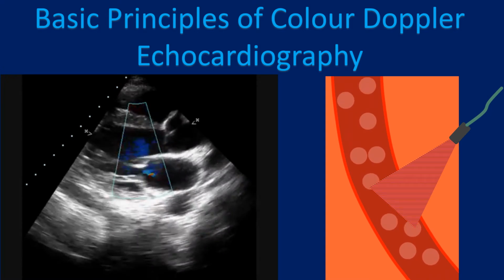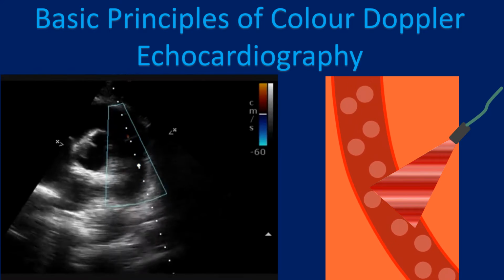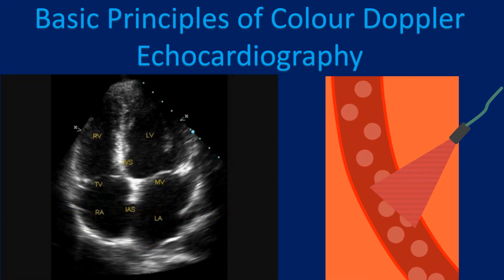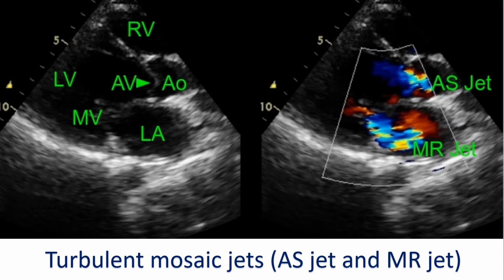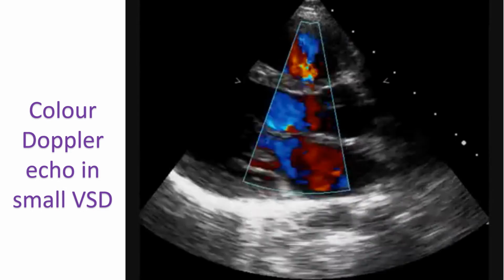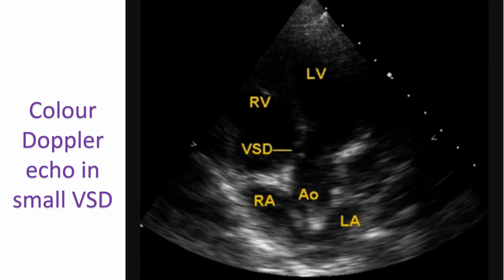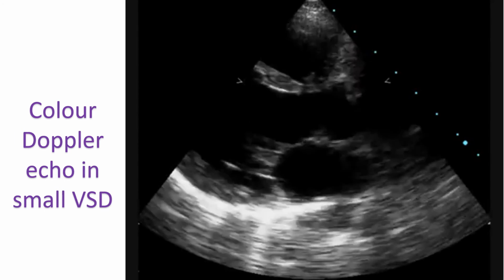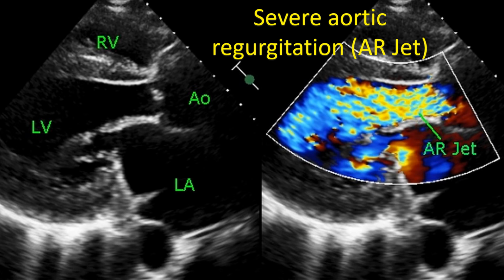Basic Principles of Colour Doppler Echocardiography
Usual colour Doppler echocardiogram is superimposition of colour Doppler images on a two dimensional echocardiogram. Colour M-Mode is superimposition of colour Doppler images on an M-Mode echocardiogram. The principle of Doppler is that the frequency of sound wave coming from an object which is moving towards the ultrasound probe increases while that from an object moving away from the probe decreases. It is similar to the difference in the sound of a train whistle, which is different when the train is moving towards you than when it is moving away from you. In Doppler echocardiography, the target is moving red blood cells.

Colour Doppler echocardiography receives the ultrasound signals reflected from moving red blood cells in the heart. Ultrasound signals are emitted and received by the ultrasound probe used for echocardiography. By notation, flow of blood away from the probe is depicted as blue and flow towards the probe is depicted as red. When the blood flow velocity increases in abnormal situations, the flow becomes turbulent. A turbulent flow will be shown as a mosaic colour which is a mixture of the basic colour of the flow with shades of yellow added to it. All high velocity flows across the diseased valves will be shown as mosaic jets.
Colour Doppler echocardiography is very useful in giving a quick visual assessment of regurgitation and stenosis of heart valves. It will also show abnormal flows as in an atrial or ventricular septal defect. Mosaic coloured jet on colour Doppler echo is easily seen. For example, when the VSD is small, the pressure difference between the right and left ventricles is high. This produces a turbulent high velocity jet which can be easily seen on colour Doppler. But it may be difficult to see a small defect by echocardiography without Doppler.
Stenosis of the valves can be made out by the reduced opening at the time when it is supposed to be open. There will be associated thickening of the valve as well. Doppler echocardiography will show a high velocity mosaic jet across the stenosed valve. But in case of a regurgitant valve, it is often difficult to make out a small regurgitant orifice between the valve leaflets when it is supposed to be fully closed. In that situation, Doppler echocardiography will show a high velocity mosaic jet across it, which is easily seen.
The extent to which the colour Doppler jet extends behind the regurgitant valve is an important indicator of the severity of the regurgitation. The area of the mosaic jet into the chamber preceding the valve is another important indicator of the severity of the regurgitation. The size of the regurgitant orifice can be assessed by the width of the mosaic jet on color Doppler at its origin between the valve leaflets. Sometimes a perforation in the valve leaflet may be causing the regurgitation. This can also be seen as a mosaic jet originating away from the region where the valve leaflets meet, in the belly or base of the valve.